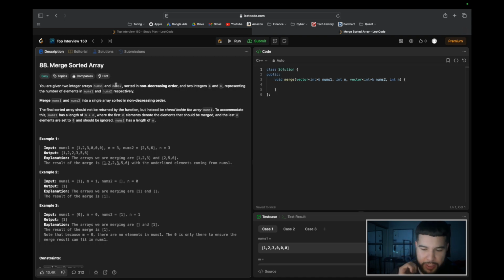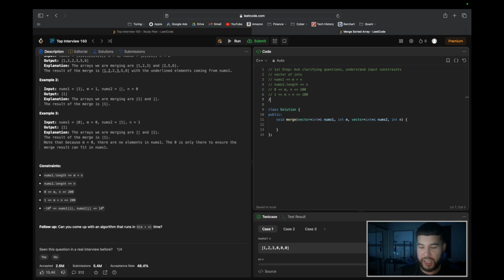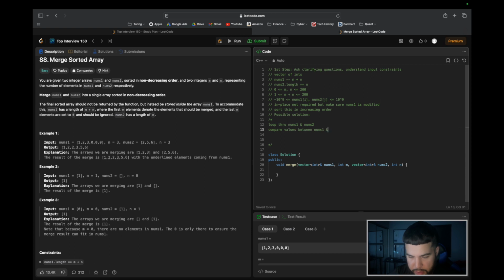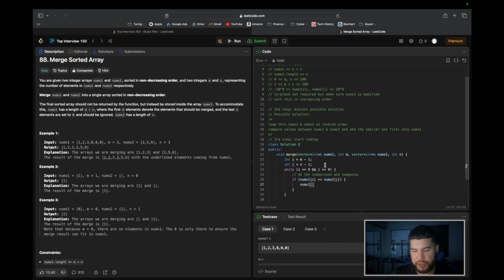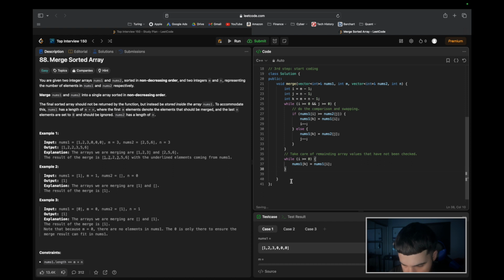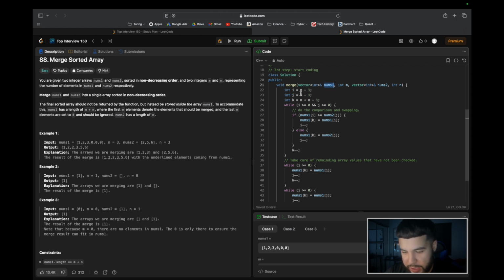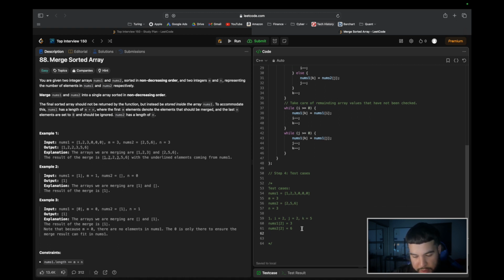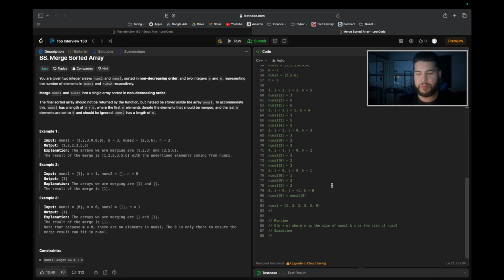Leetcode with a Google Software Engineer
Hey all, I hope you find this useful!

0:00 Intro
0:16 Merge Sorted Arrays
1:28 1st Step
4:00 2nd Step
5:43 3rd Step
9:45 Catching Errors
11:43 Step 4
14:36 Big O Analysis